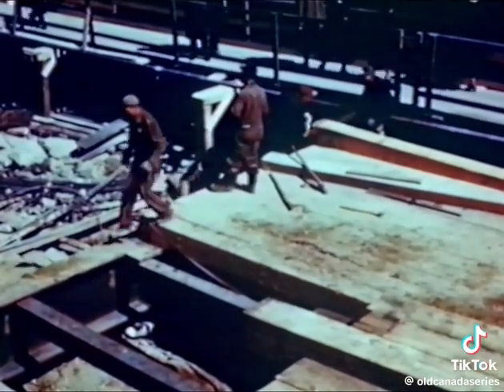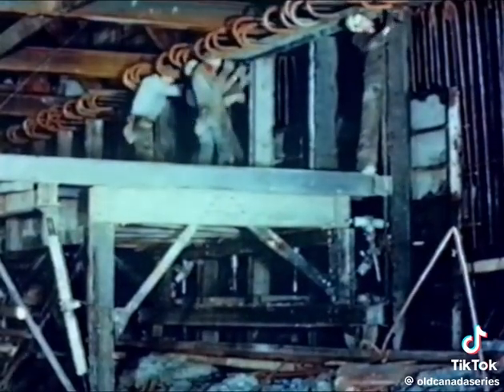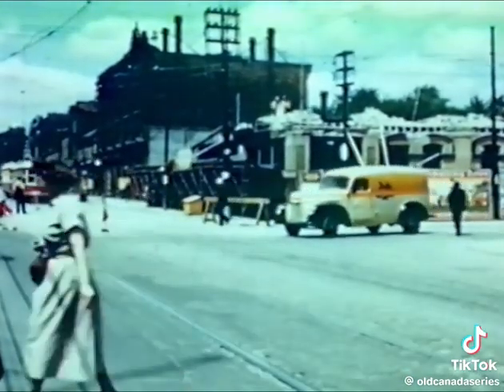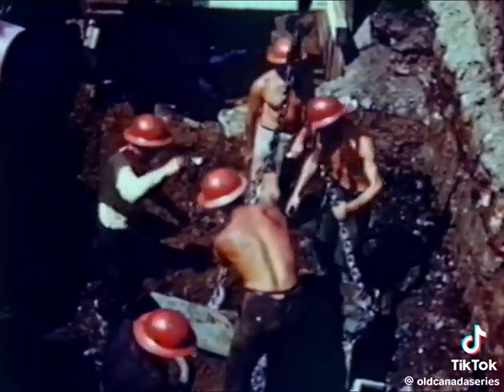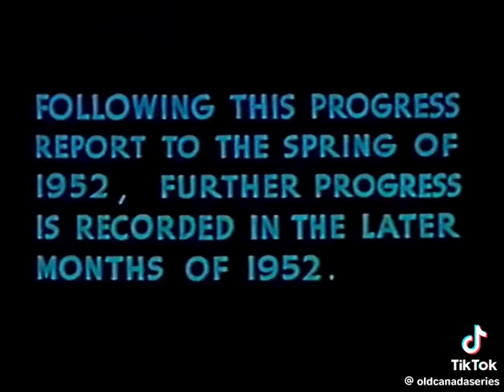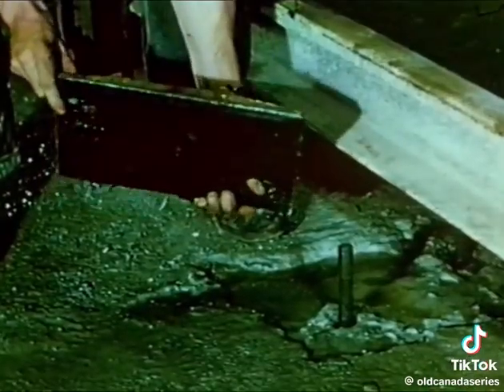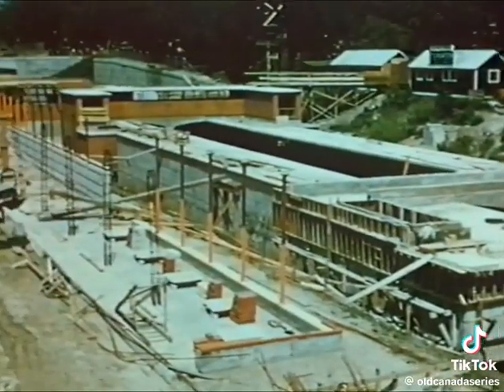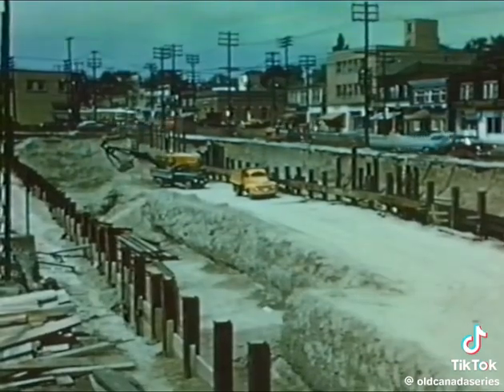toronto ttc subway (building the toronto subway)